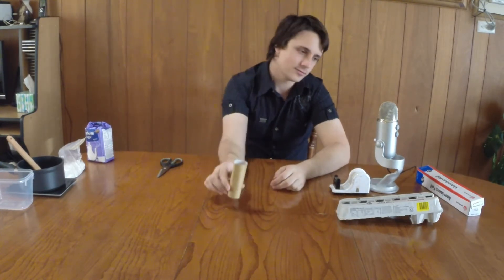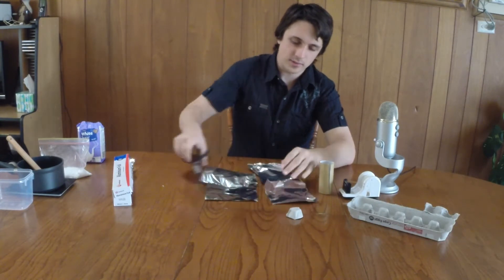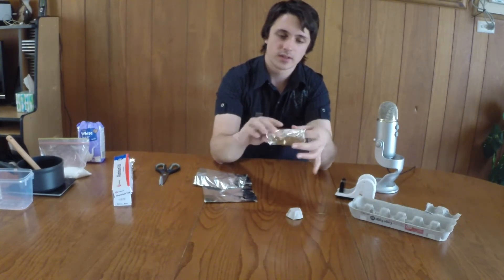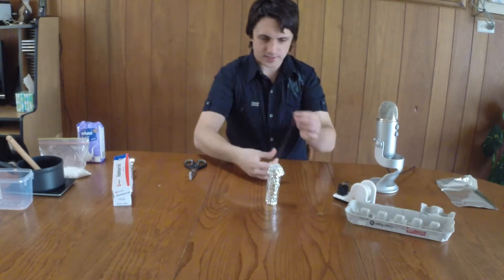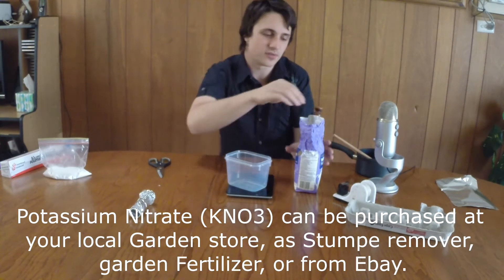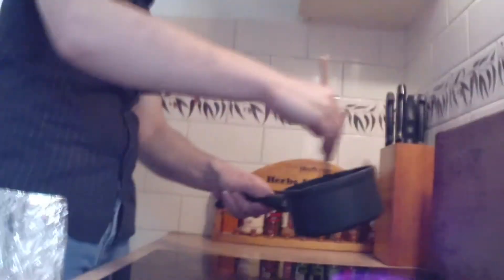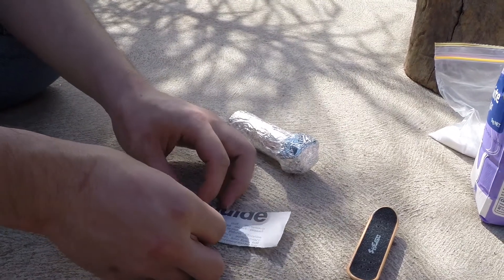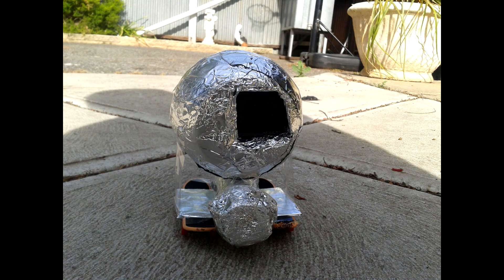Easy to make Sugar Rocket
In this video i will show you how to make a Sugar Rocket (KNO3) from Start to Finish.
I hope you enjoy and be Safe.
Also if you want your rocket to go along the ground like mine, you will need to weigh it down with something.